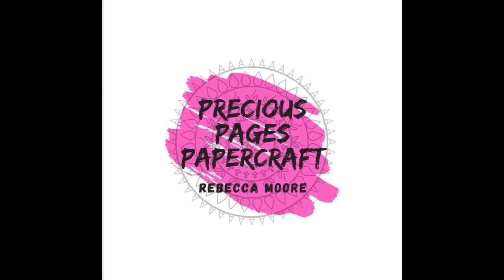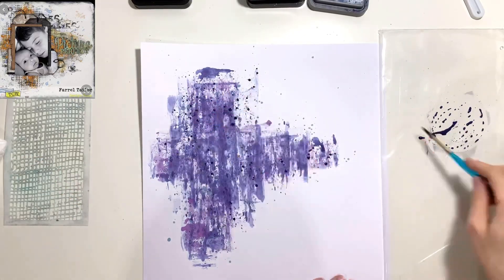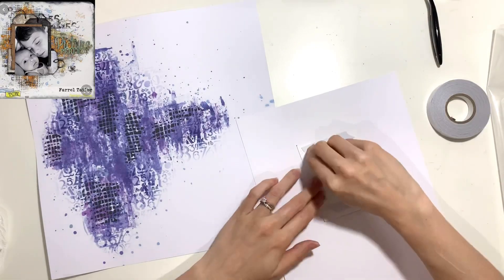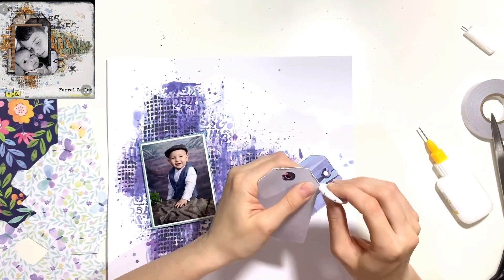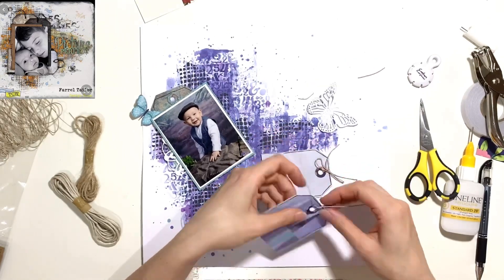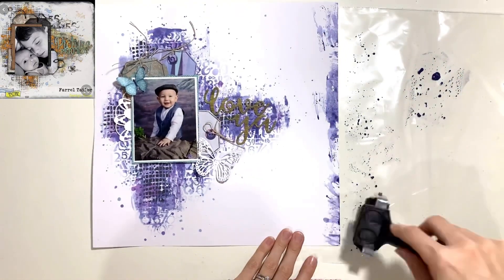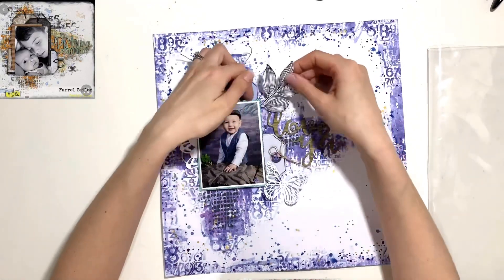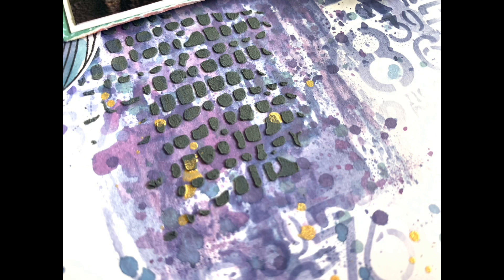Love Ya - Scrapbook Process Video #98 - Mixed Media Frenzy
Hello and thank you for joining me! Today’s video is for Mixed Media Frenzy and this week, we’ve chosen a gorgeous layout to scraplift.

If you aren’t already a member of the Mixed Media Frenzy Facebook group then head over and join! We love to see people share their mixed media layouts and if you have a YouTube channel, why not join us for a hop on the last Friday of the month?

Here’s the links for the other girls taking part with me today. Please do hop over to their channels to see their versions of this layout:

Rebecca Moore- YOU ARE HERE!